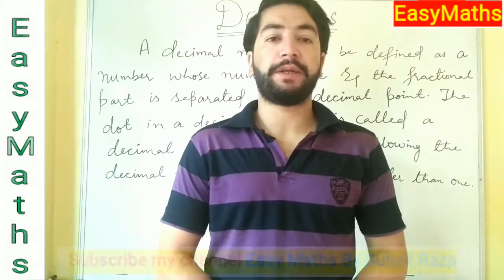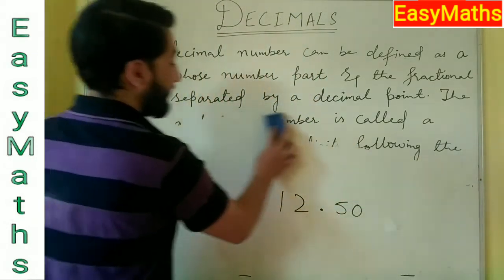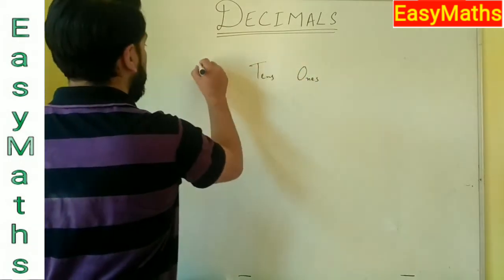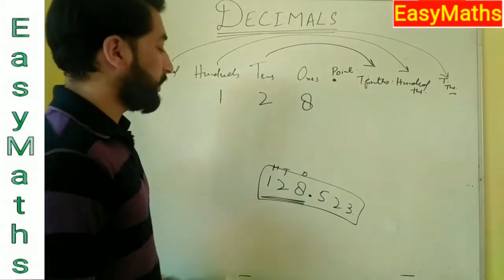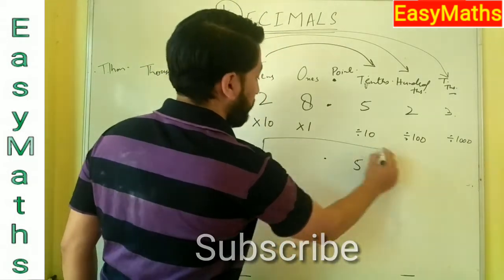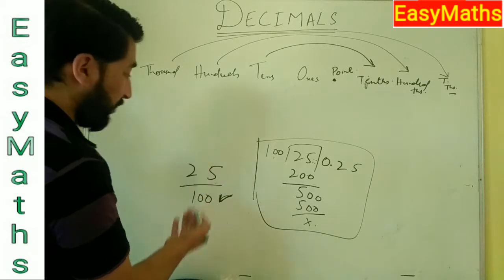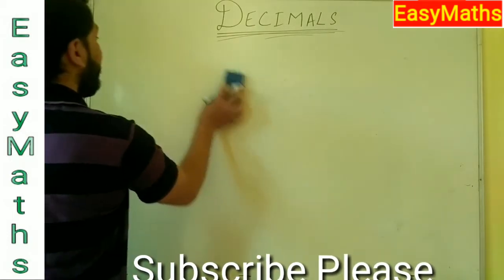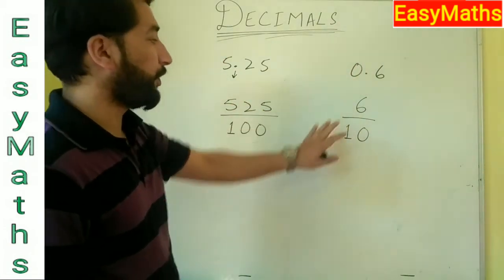DECIMALS.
Easy way of learning Decimals at home.
This video will help you to Learn:
✍ What Decimals are?
✍ What Decimal number is?
✍ What Whole number is in Decimals?
✍ What Decimal Point is?
✍ What Decimal Part is?
✍ How to write Decimal numbers in Place value chart?

          Goal: To make Decimals easy to understand at home for all.

                If you want to see my Other videos, then the links are as follows:

              You can watch any of my videos by clicking the given links.

               If you want to give me any suggestions visit my Fb account @ Suhail Raza & drop your suggestions/ feedbacks there.

               Thanks for choosing
        *Easy Maths by Suhail Raza*